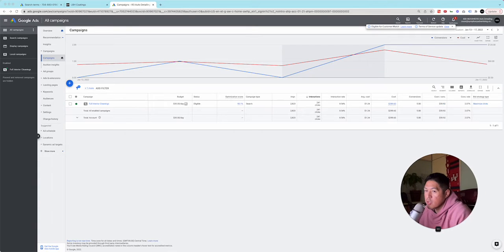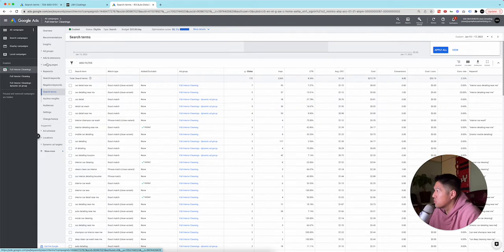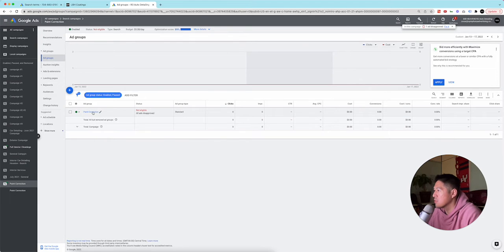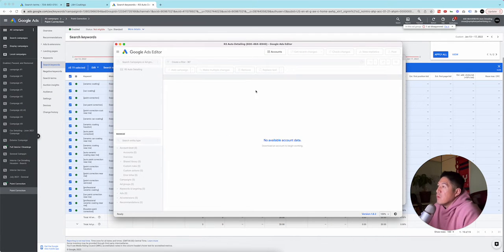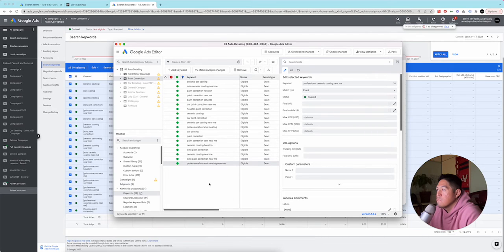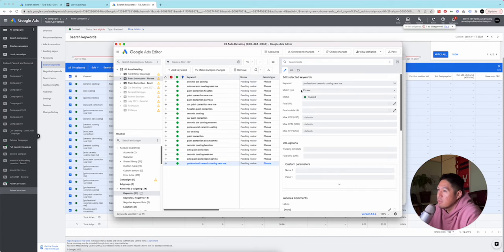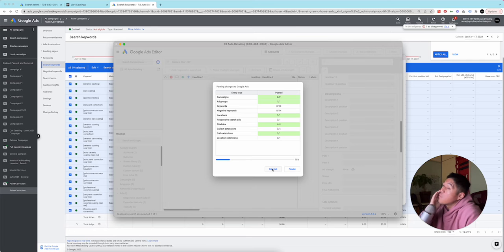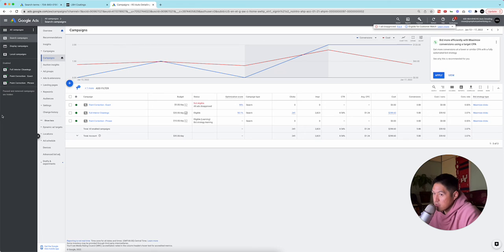Google Ads Editor Real Life Example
Google Ads Editor lets you be blazing fast